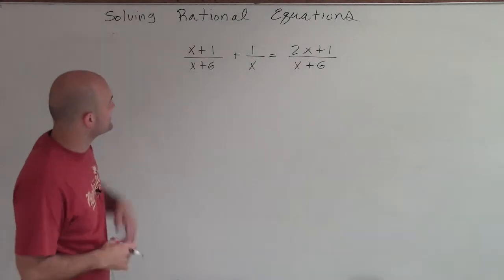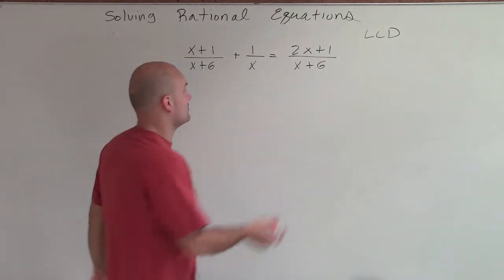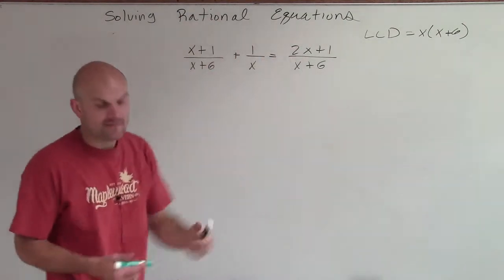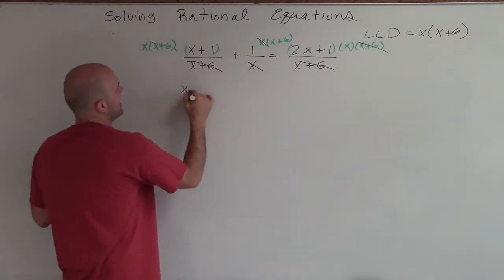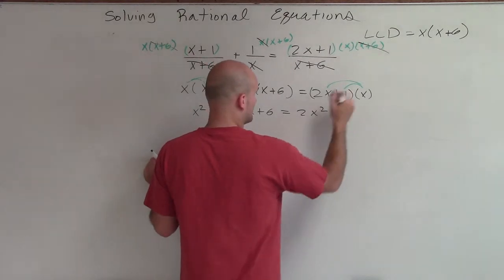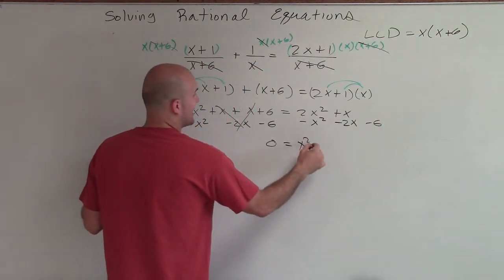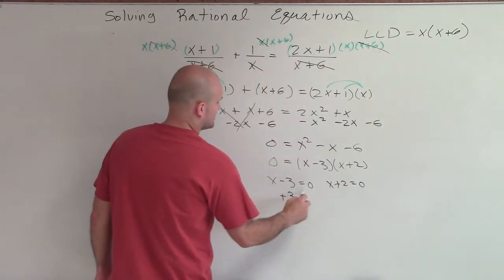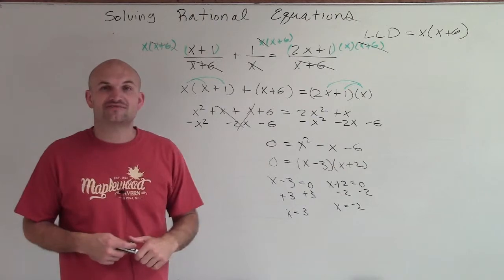Solving a rational Equation